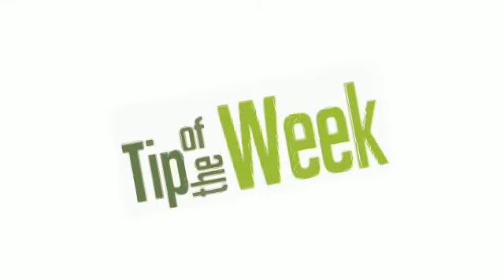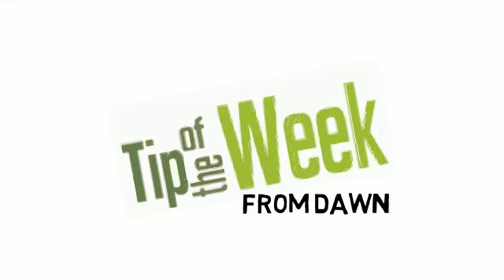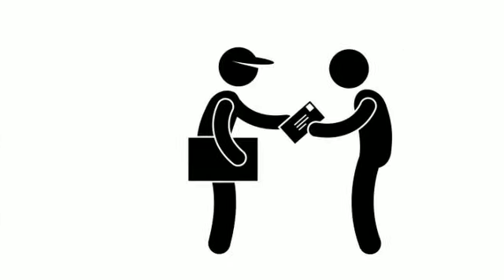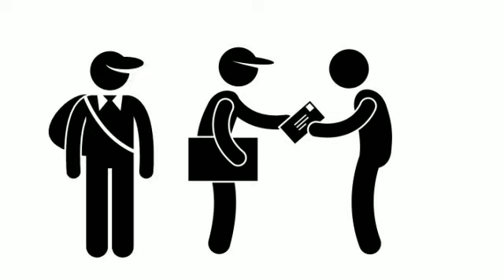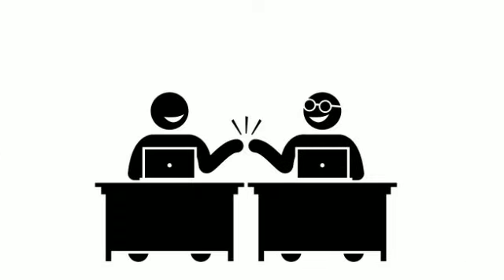Focus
When confronted with a problem it is almost automatic to focus our energy on the problem instead of the solution.  Great leaders and teams train themselves to be more solution oriented.  That isn’t easy in the midst of a crisis, but it is crucial in order to be successful.  It might take a change in our normal way of thinking.  In many businesses, we can anticipate potential challenges.  If we can do that, then we can also prepare to have a backup plan in place to handle the situations.  If you haven’t considered this in the past, now is a good time to do so.  There are always going to be trials in both your business and personal life.  While you shouldn’t obsess over this, anticipating the most likely ones and being prepared to act quickly with a solution will make you a superhero with your clients and team.  For example, if you frequently need to have documents delivered, having a backup for your courier service might be important. Having a company that does the same thing you do as a collaborative resource for emergencies is important.  So be prepared, remember to focus on the solution rather than the problem and you will keep your clients and they will gladly refer you to others.